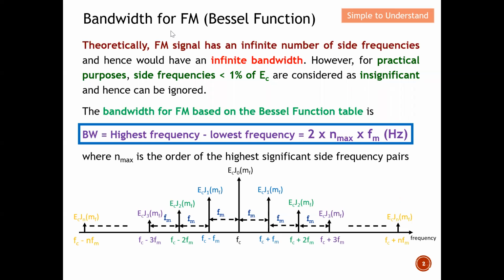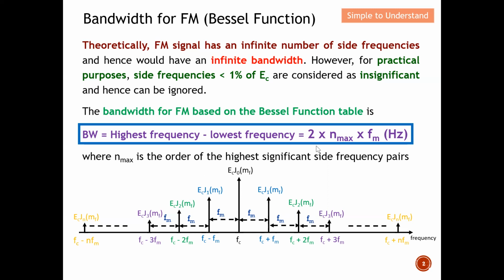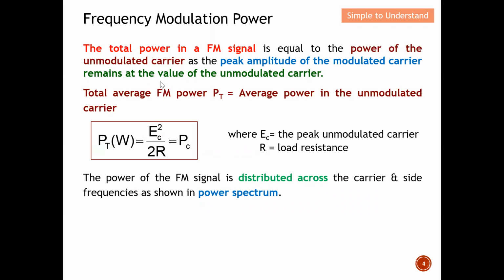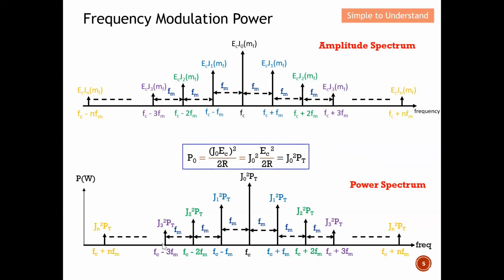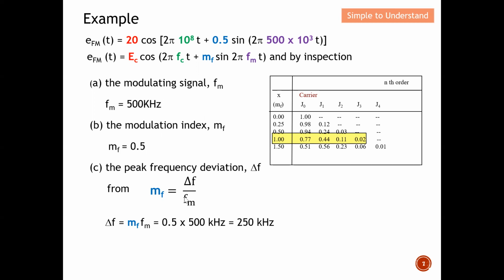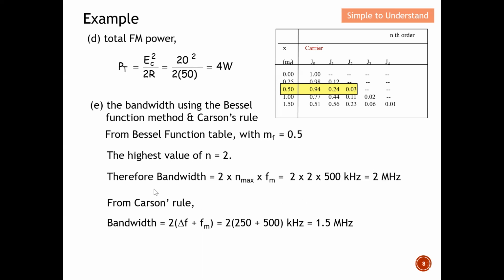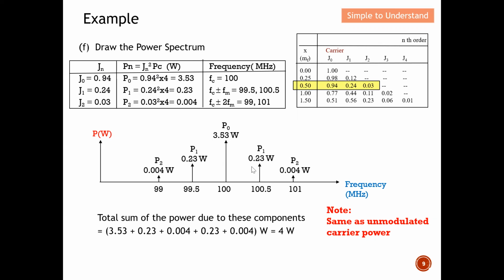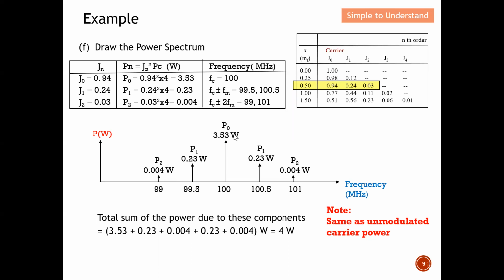FM Bandwidth: Simple Estimate vs. True Accuracy (Carson Vs Bessel). Which ACTUALLY Determines BW.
FM Part 1.

FM Part 2.

FM Part 3.

FM Part 4.

FM Part 6.
What is Pre-emphasis (Tx) & De-emphasis (Rx). Narrowband FM Vs Wideband FM. Conclusion of AM Vs FM